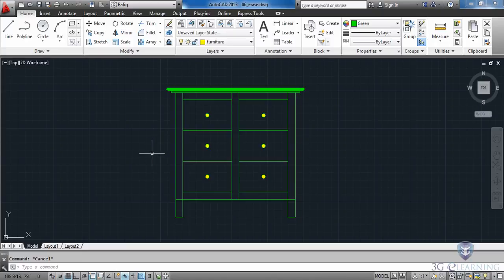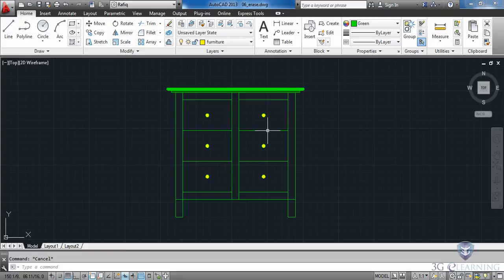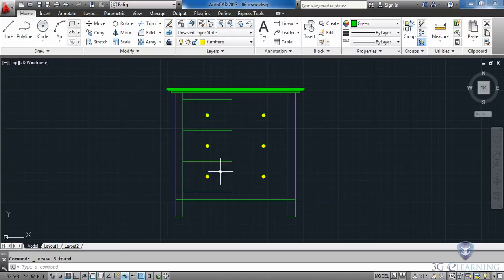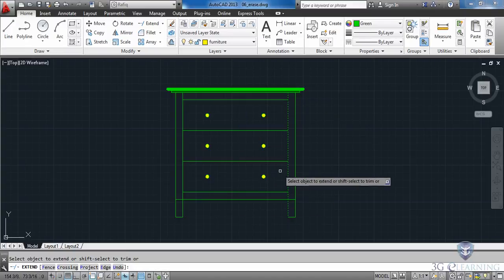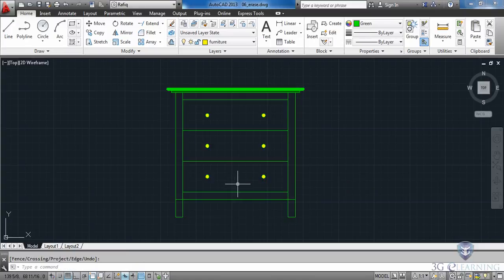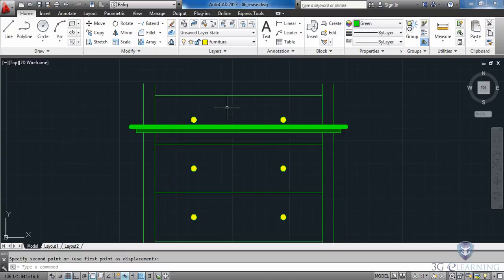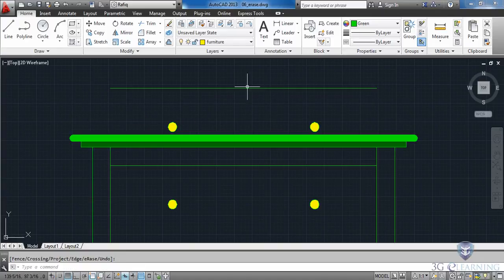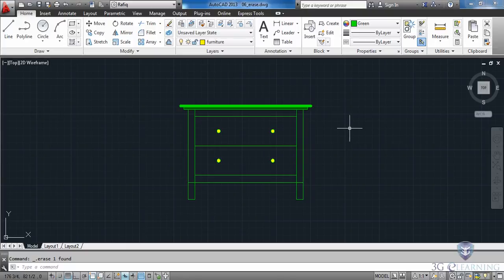38 Erasing elements